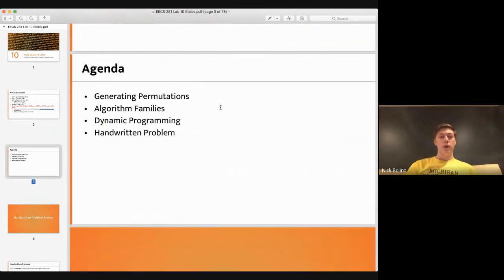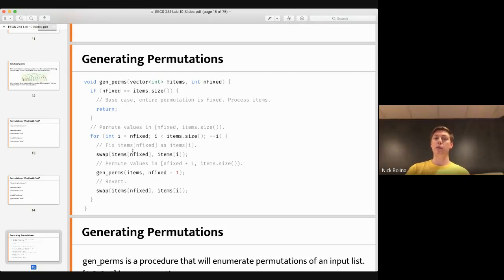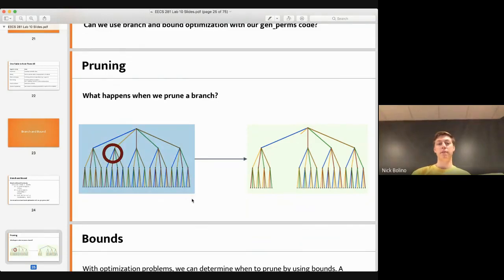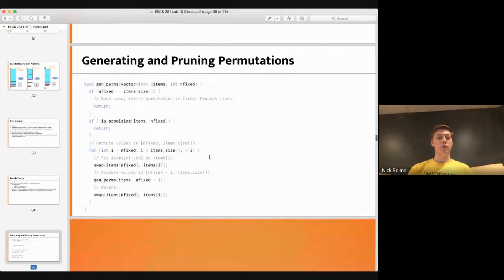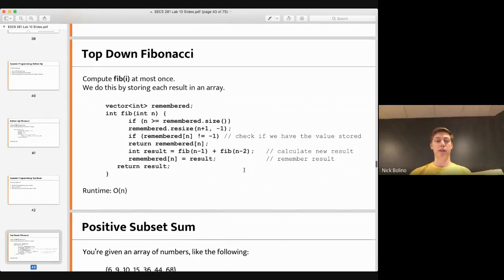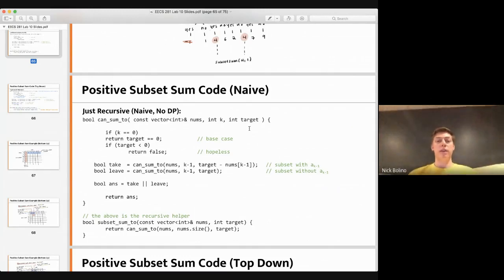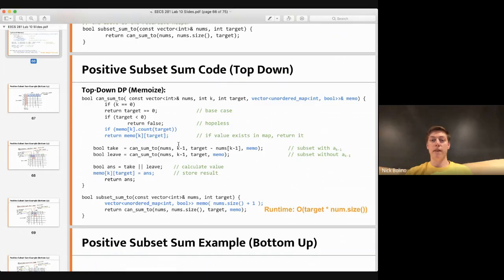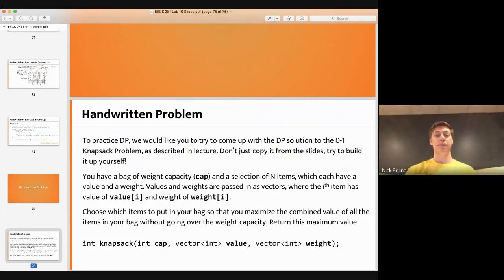Lab 10 - Spring 2020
IA Nick Bolino discusses Generating Permutations, Algorithm Families, Branch and Bound and Dynamic Programming in live lab 10 of the 2020 spring semester.